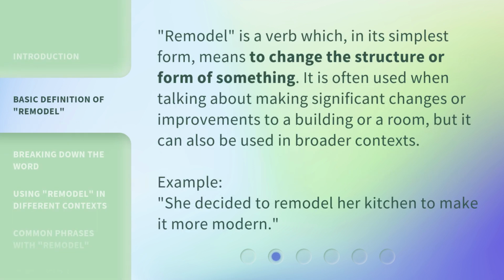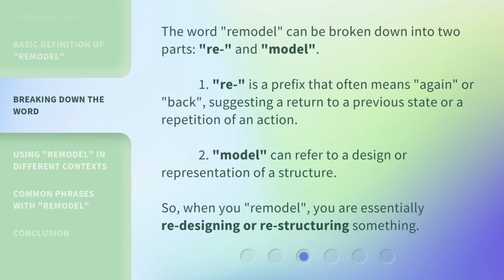Unpacking the Phrase "Remodel": Transform Your Understanding!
Unpacking the Phrase 'Remodel': Transform Your Understanding! • Dive deep into the world of English phrases and explore the term 'remodel'. Learn what it means, how to use it, and discover common phrases and contexts where it can be applied. Transform your understanding of 'remodel' in this informative video!

00:00 • Introduction - Unpacking the Phrase "Remodel": Transform Your Understanding!
00:28 • Basic Definition of "Remodel"
00:52 • Breaking Down the Word
01:24 • Using "Remodel" in Different Contexts
01:49 • Common Phrases with "Remodel"